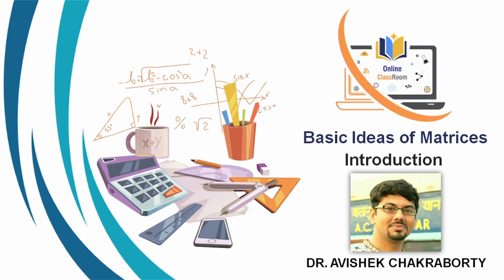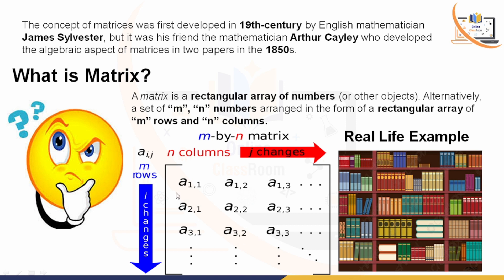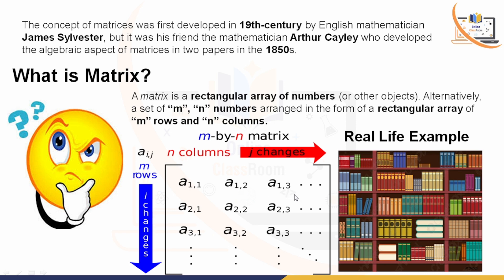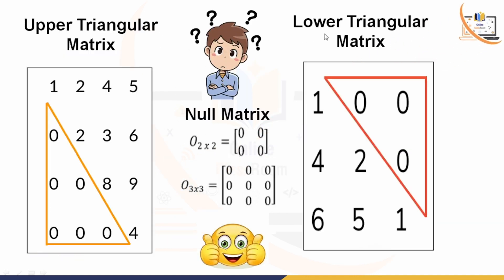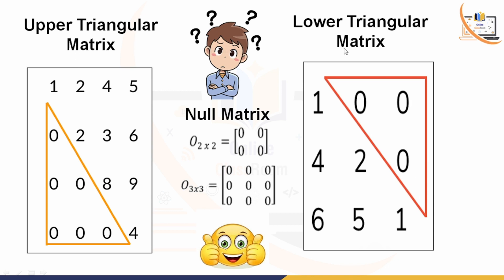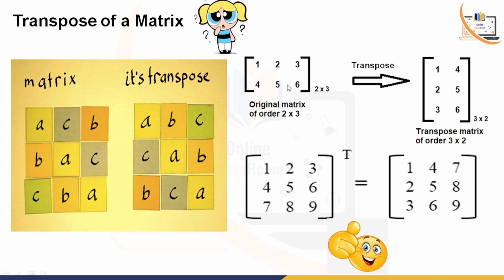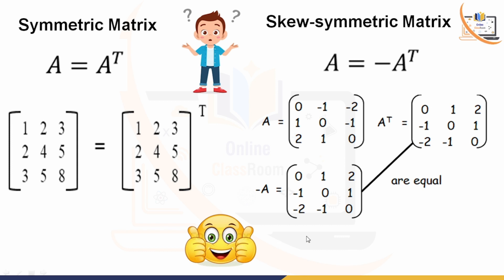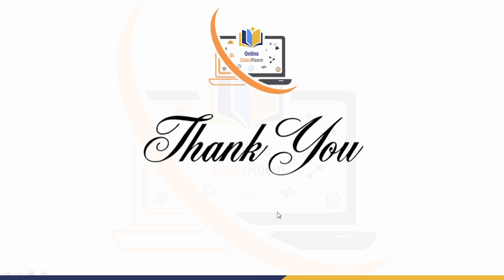Basic Concepts of Matrices | Order of a Matrix | Symmetric Skew symmetric Matrix | Diagonal Matrix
Hi Everyone
More videos will come gradually in this series on Matrices.